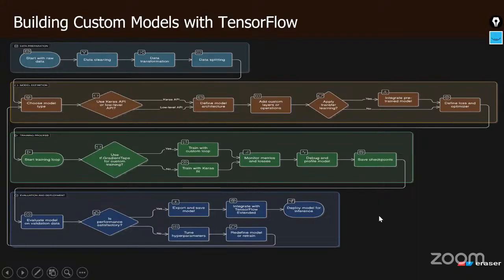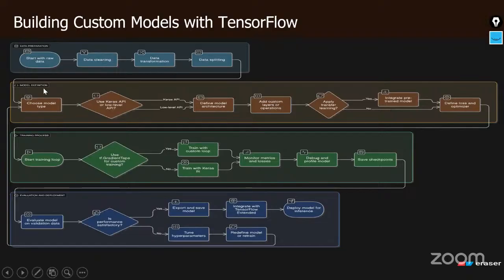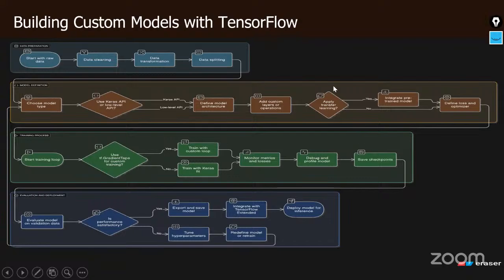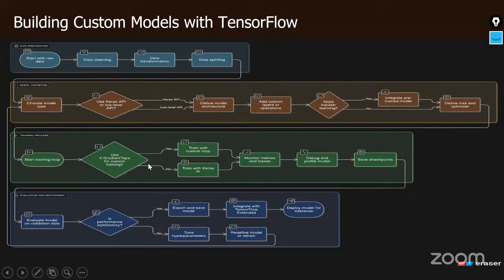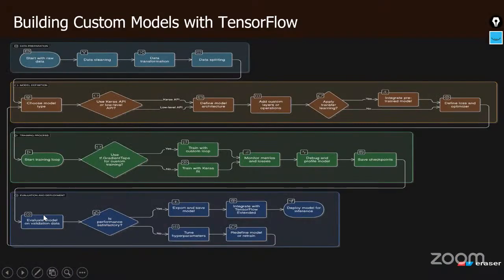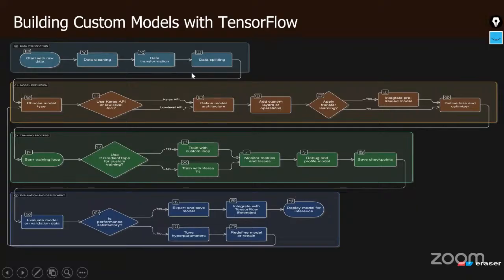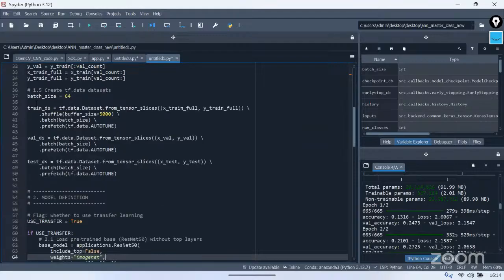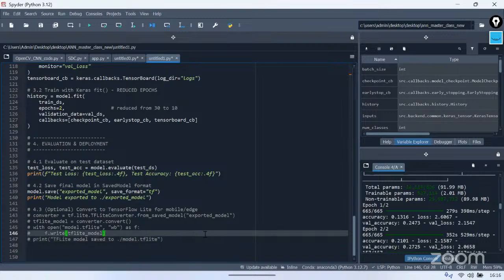Building Custom Models with TensorFlow | 360DigiTMG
Learn how to build powerful custom deep learning models from scratch using TensorFlow.